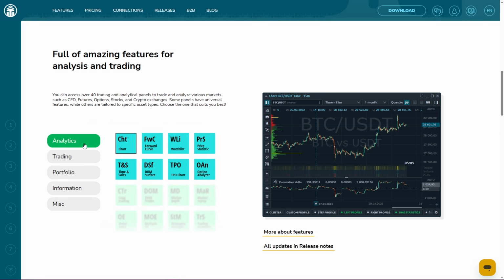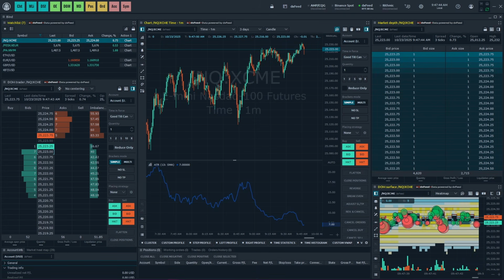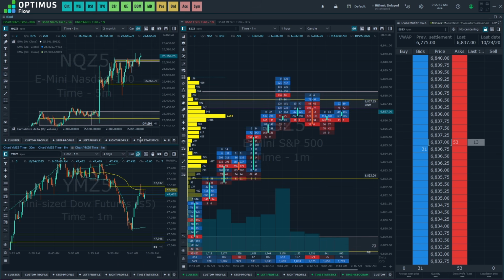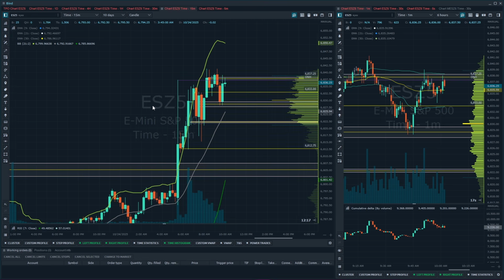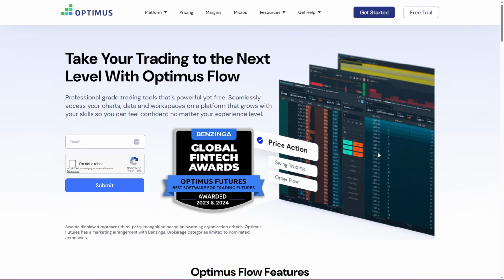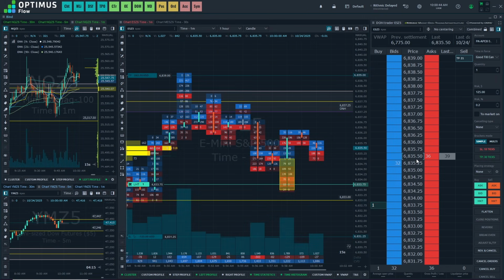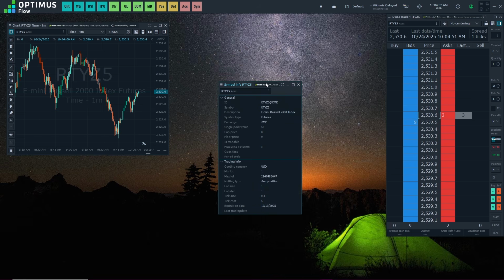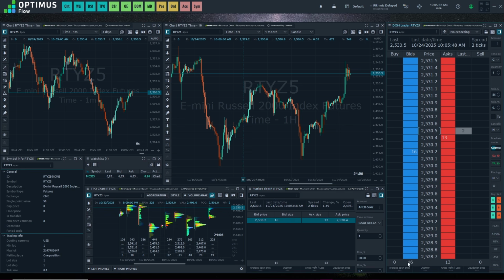Quantower for Free in 2026 - No License Fees, Same Platform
Stop paying for trading software. Quantower's full platform costs $70 a month or $1,590 for a lifetime license — but you can use the same professional-grade platform free through Optimus Flow. Built on Quantower technology and offered free by Optimus Futures, you get DOM trading, footprint charts, volume profiles, direct market access, and professional-grade data feeds with no subscription costs.